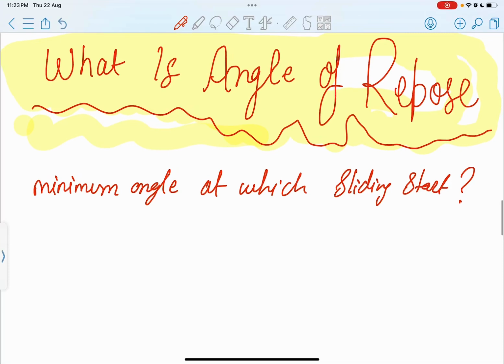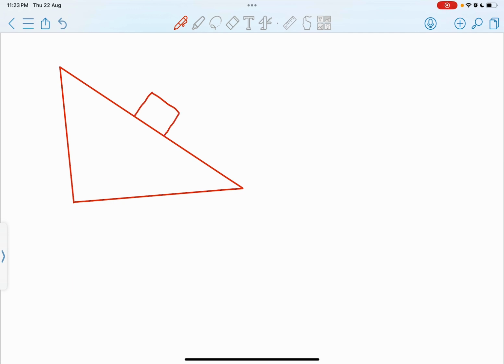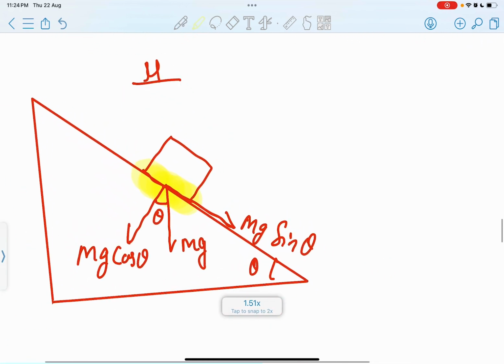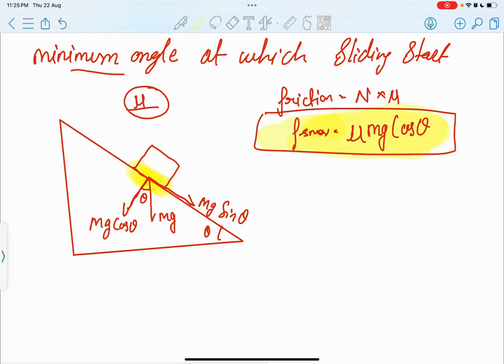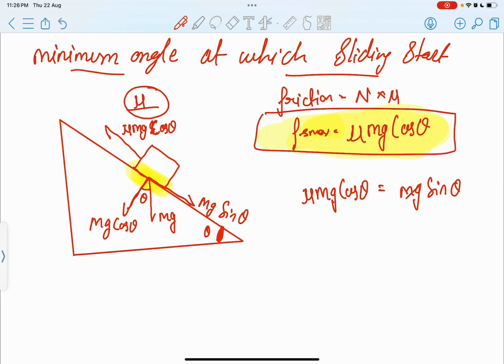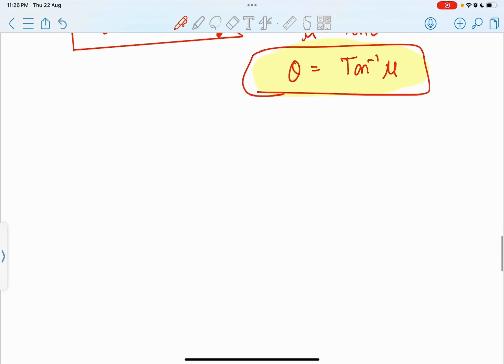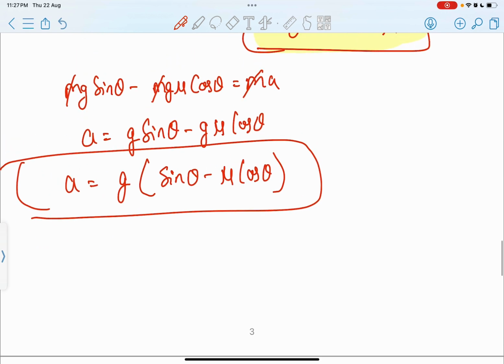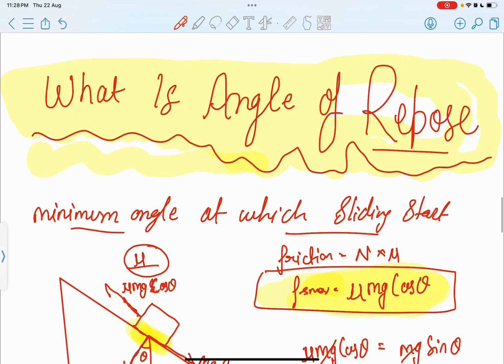Angle of repose